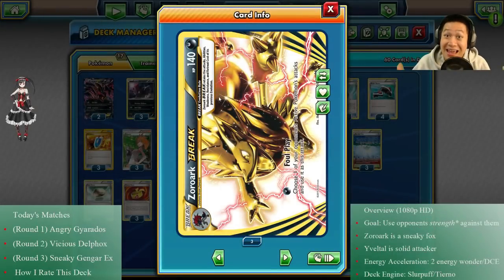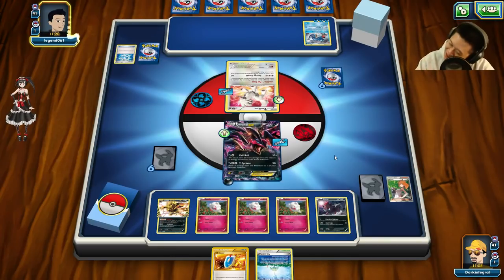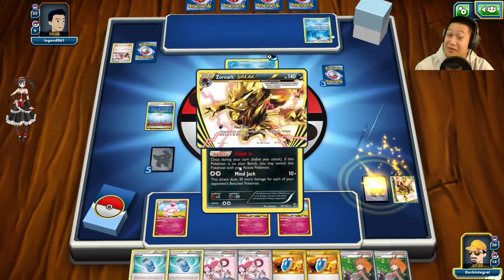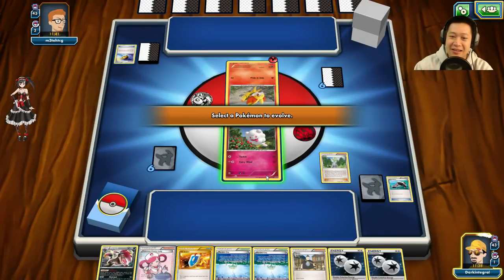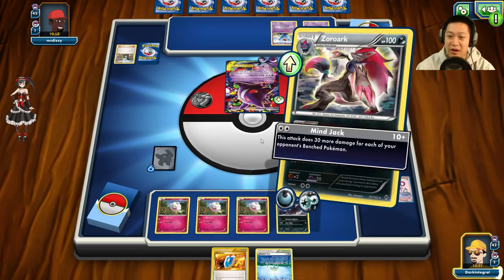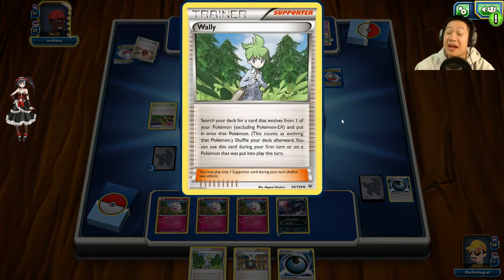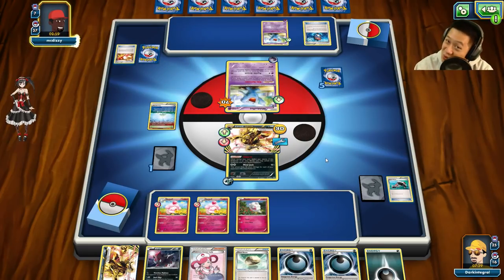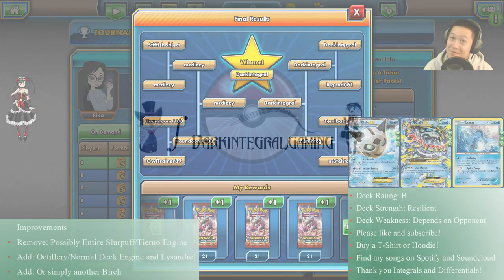(Booster Pack Tournament) Zoroark Break Parallel City Matches, When Things Don't Quite Work Out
Damage based on opponent's bench, attacks, and energies* They literally had none. This made the matches very tough this time around...

Today's Matches
(Round 1) Angry Gyarados 4:36
(Round 2) Vicious Delphox 17:43
(Round 3) Sneaky Gengar Ex 22:50
 How I Rate This Deck 39:32

Music by Toby Fox from his game "Undertales", the songs are "Death by Glamour", "Megalomania", and "Hopes and Dreams".

Partner with Union for Gamers Network (Curse, Inc). Their Youtube ads and service greatly help make this channel possible. So thank you very much for hanging through them!

Pokémon - 17

2 Yveltal-EX XY 79
3 Zoroark BREAK BKT 92
3 Zorua BKT 89
3 Zoroark BKT 91
3 Swirlix XY 94
3 Slurpuff PHF 69

1 Professor Birch's Observations PRC 159
2 Wally ROS 94
4 Roller Skates XY 125
3 Evosoda XY 116
2 Pokémon Center Lady FLF 105
3 VS Seeker ROS 110
3 Brigette BKT 161
3 Parallel City BKT 145
4 Tierno PHF 107
2 Lysandre FLF 104
1 Float Stone BKT 137
3 Muscle Band XY 121

Energy - 8

4 Dangerous Energy AOR 82
4 Double Colorless Energy XY 130